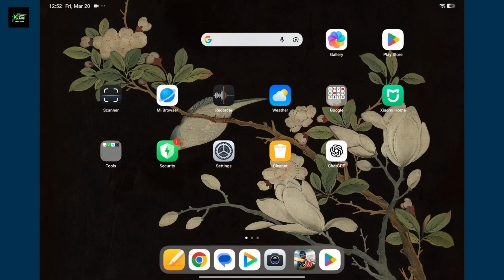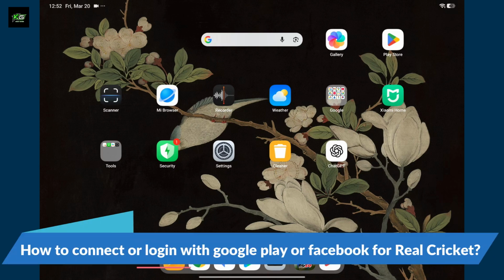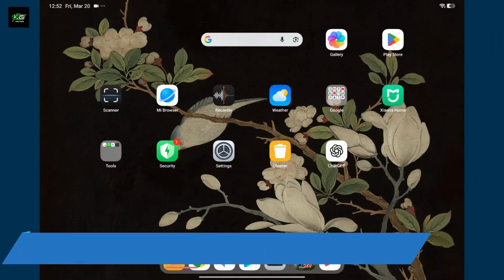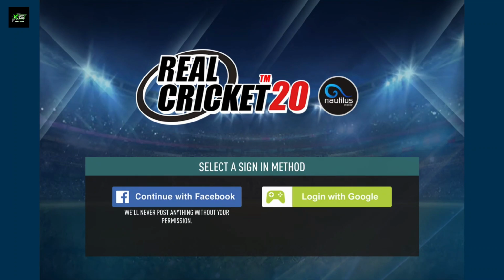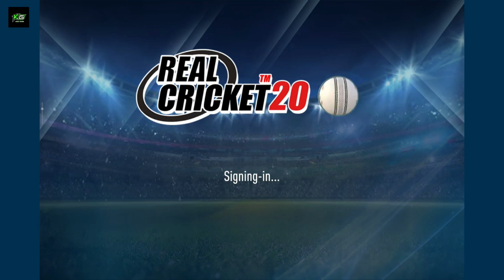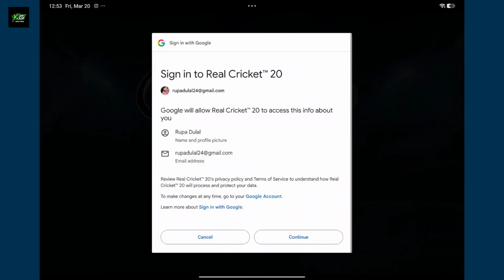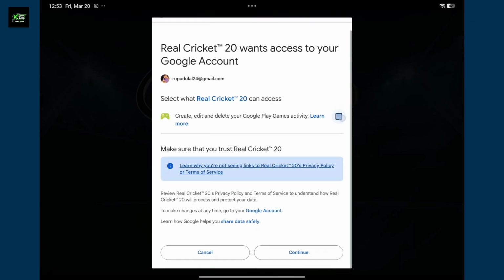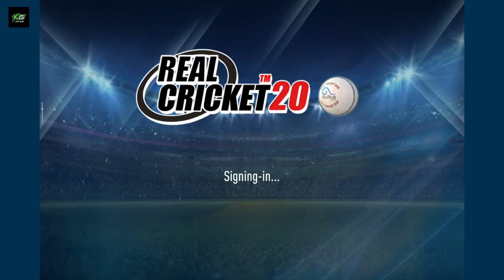How to Connect or Login with Google Play or Facebook in Real Cricket (2026 Guide)?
Are you trying to save your progress or switch accounts in Real Cricket but not sure how to connect it properly?
In this video, I’ll walk you through the latest 2026 method to connect or log in using Google Play (Android) and explain the current status of Facebook login so you don’t get confused.